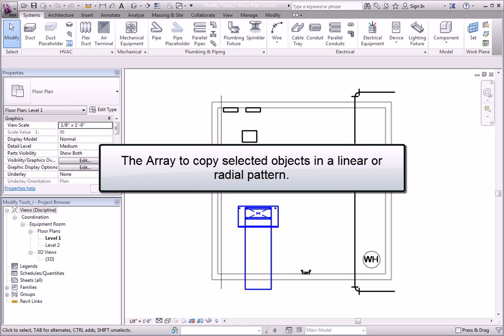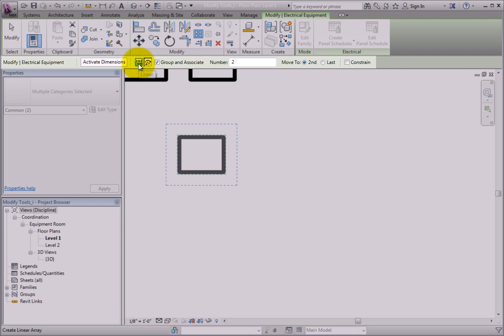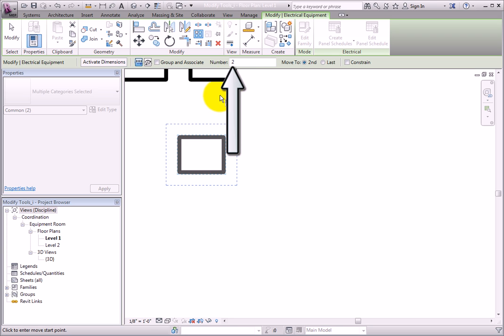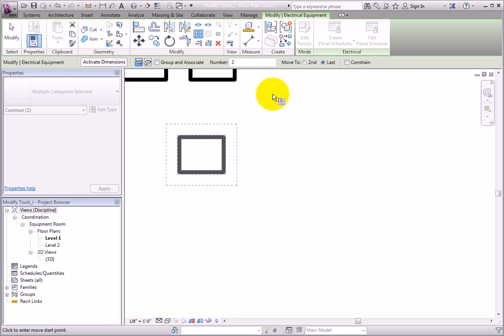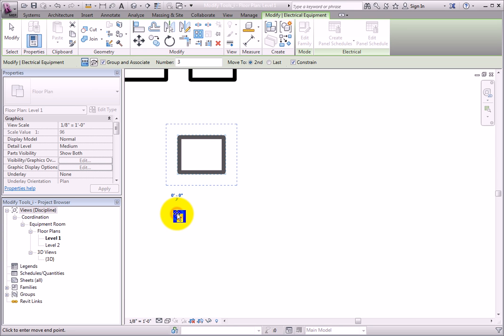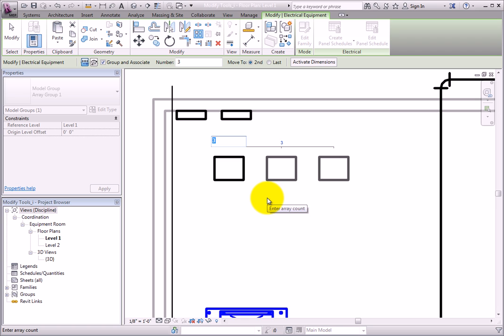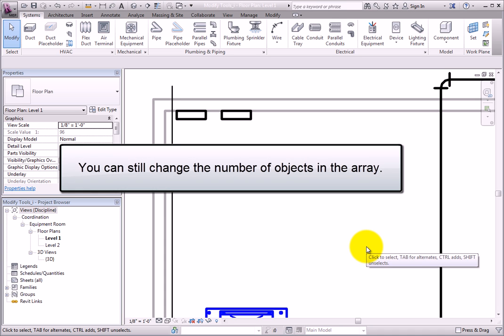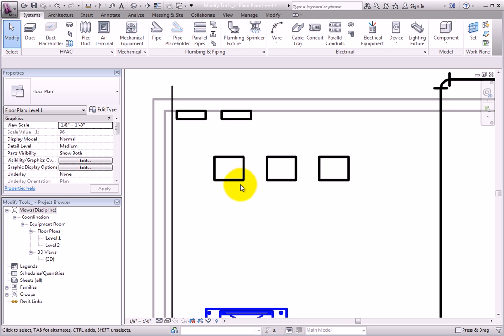5 Creating Linear Arrays